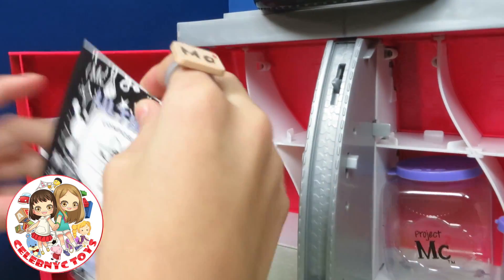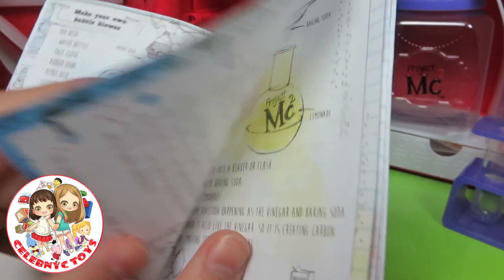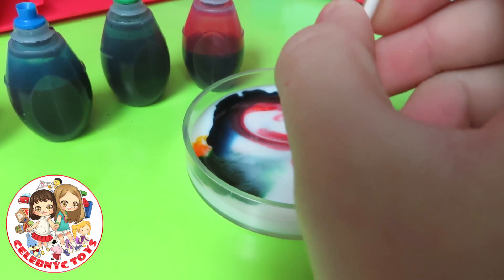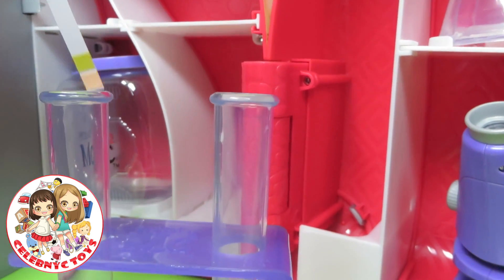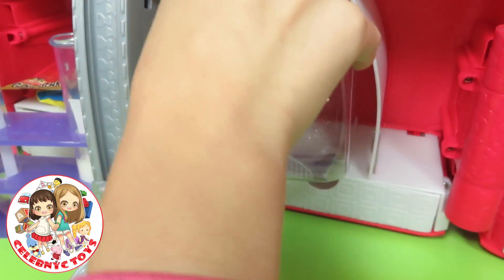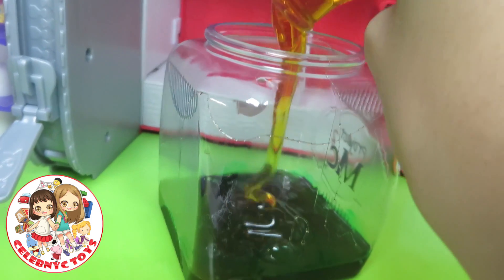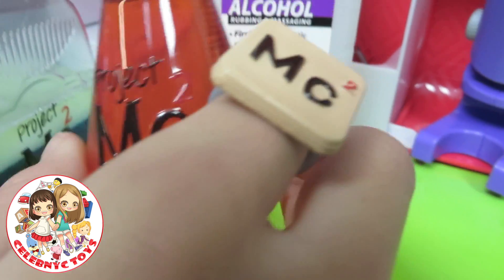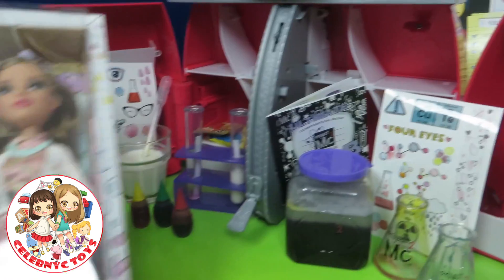Project MC2 Ultimate Lab Kit Experiments: Rainbow in a Jar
Celebnyc is conducting the Project MC2 Ultimate Lab Kit Experiments at home such the Rainbow in a Jar, the Ph Strips and some crazy colors milk experience.